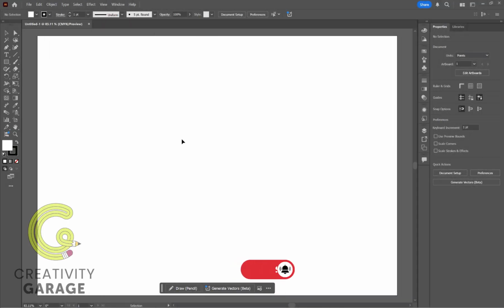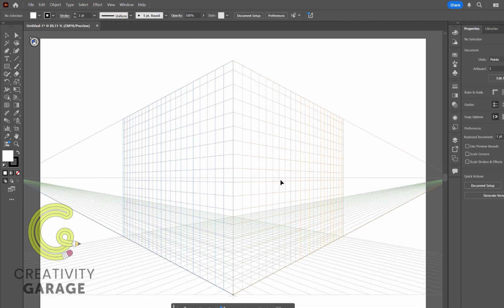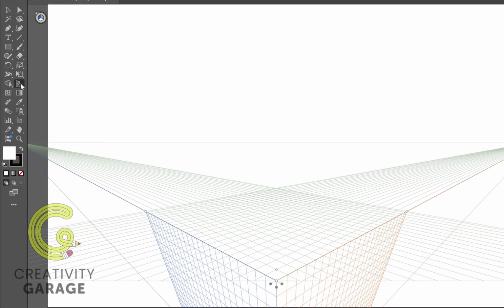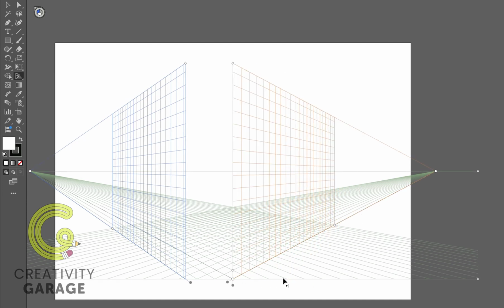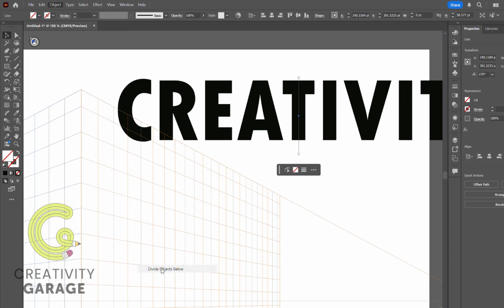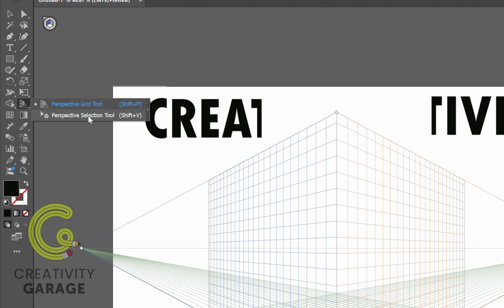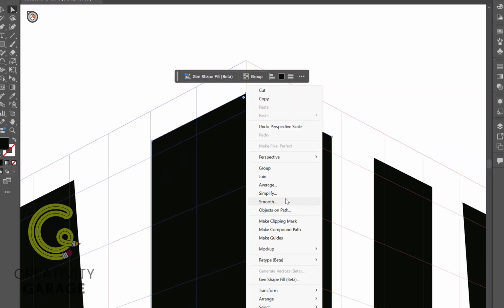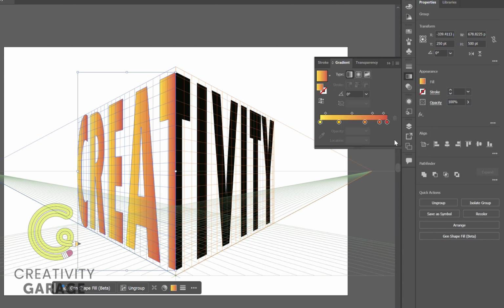Adobe Illustrator Course - Class 32 (Perspective Grid)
Adobe Illustrator Course - Class 32 (Perspective Grid) demonstrates how the grid aligns objects, shapes, and text to one, two, or three vanishing points, simulating depth and dimension in their compositions, so do watch the video till the end, and share your thoughts in the comments.